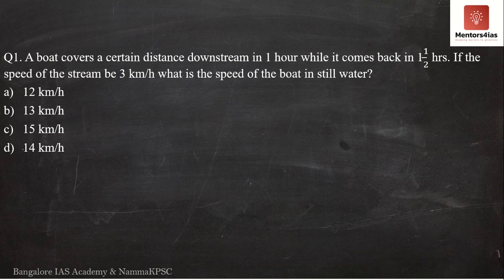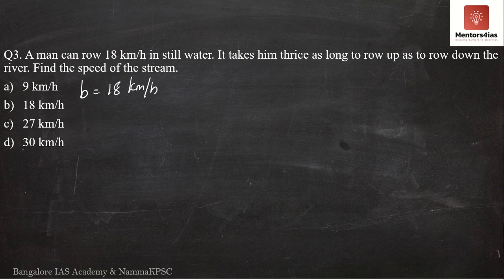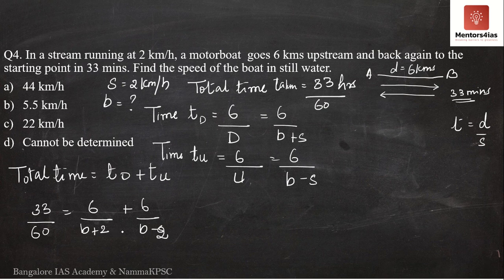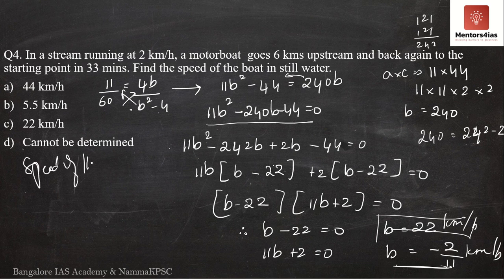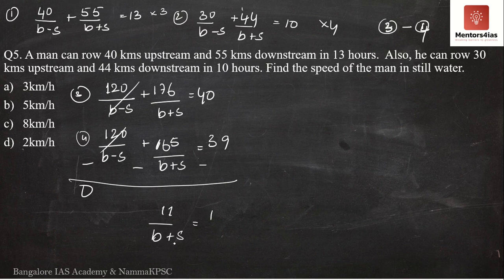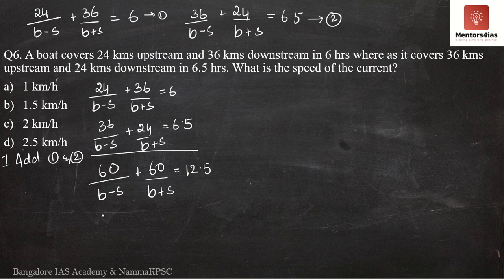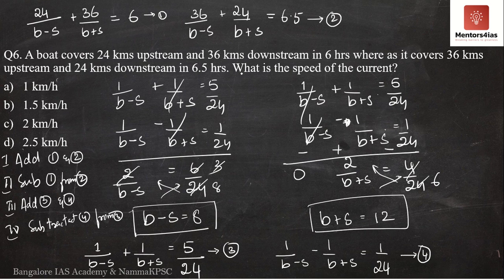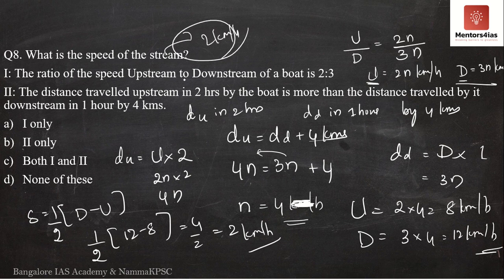FREE CSAT Class for UPSC Prelims: Video 22-Problems on Boats and stream (Set~3) by Mentors4ias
This is  Video 22 of CSAT lecture series: This video covers problems on Boats and Stream (Set~3)